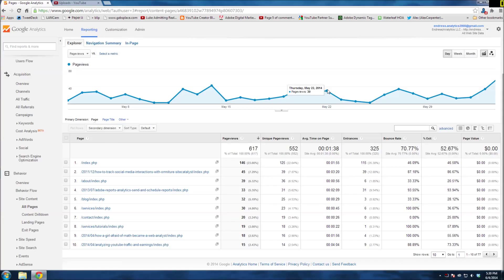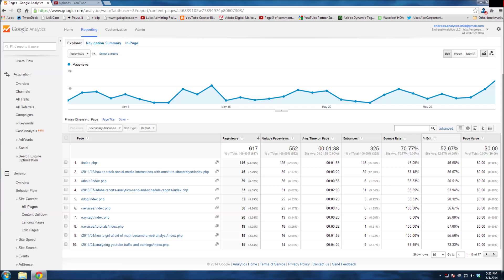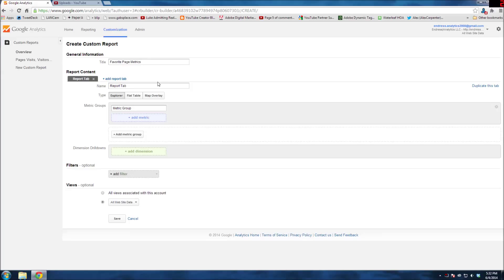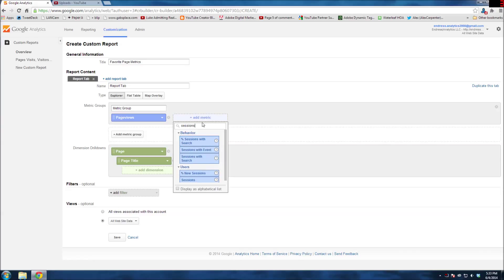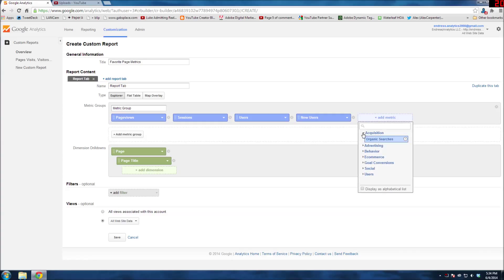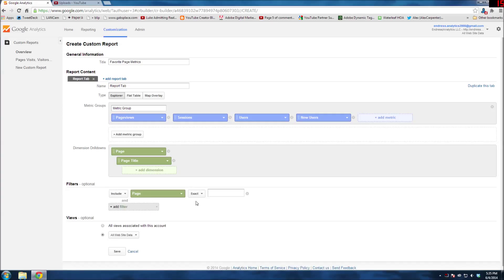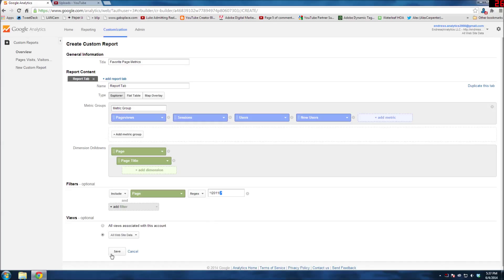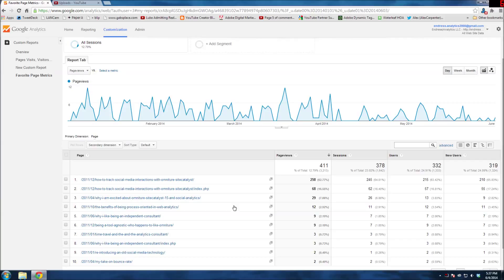[Tutorial] Google Analytics - Custom Reports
Demonstrating how to create a custom report in Google Analytics